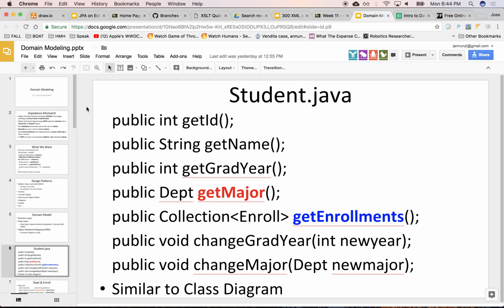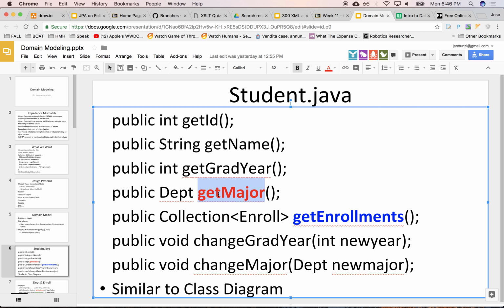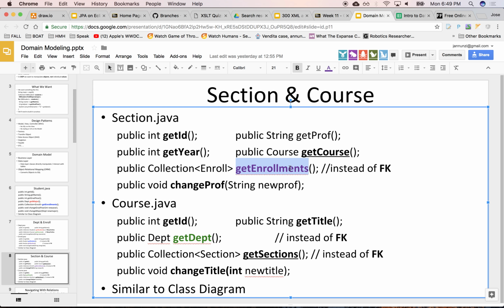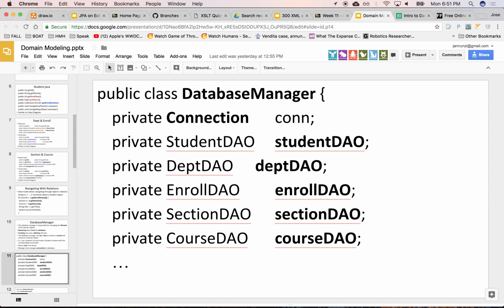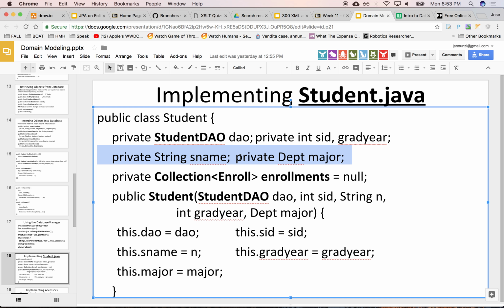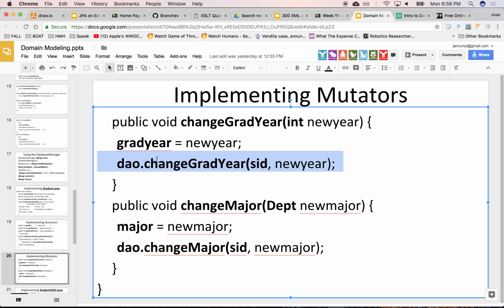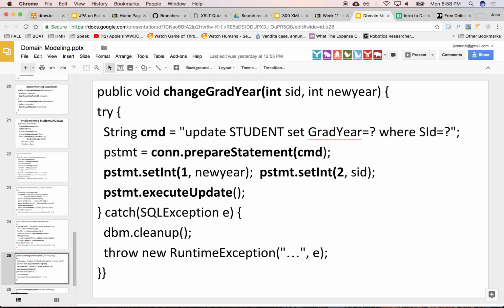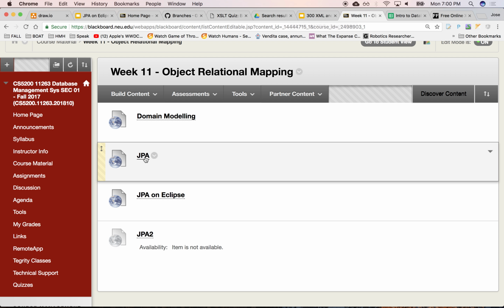01000 Introduction to ORMs Object Relational Mapping